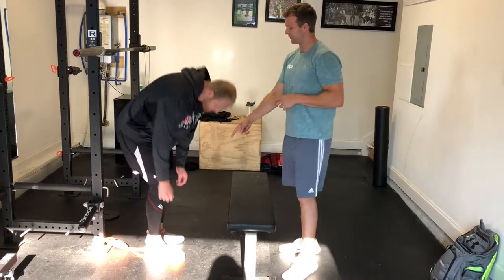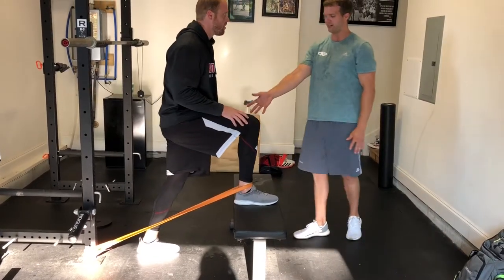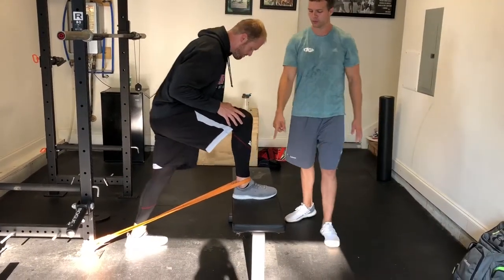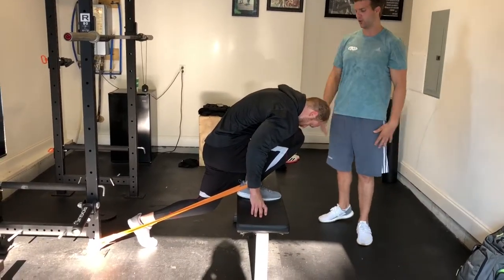Ankle Mobility Exercise For Football Players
Drew Kiel explains the importance of ankle mobility, especially for football players. With the use of ankle braces and taping being so mainstream, football players tend to have tight ankles that affect the rest of the body when performing movements. This can cause injury and pain over time! Here is a great exercise to improve the ankle range of motion.

Podcast- The QB Docs Podcast